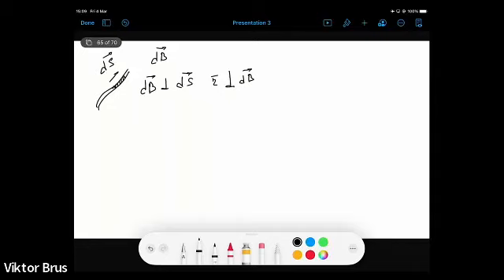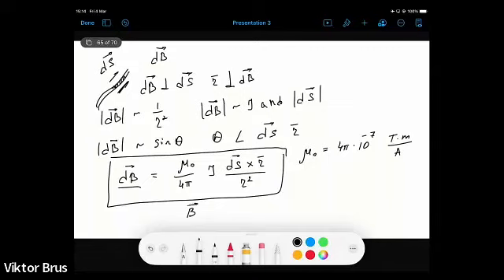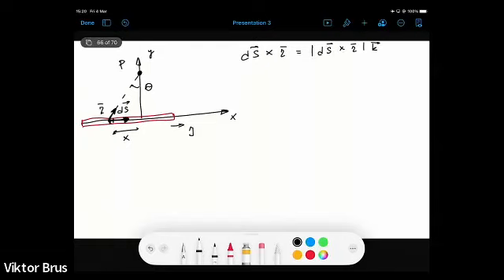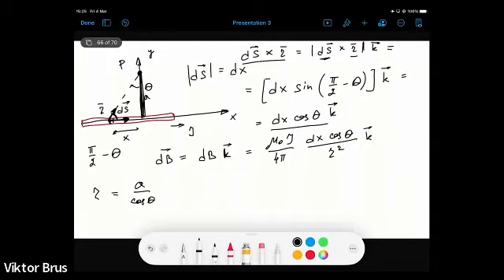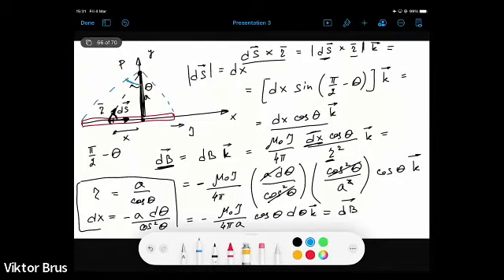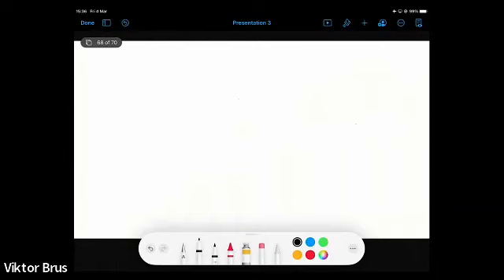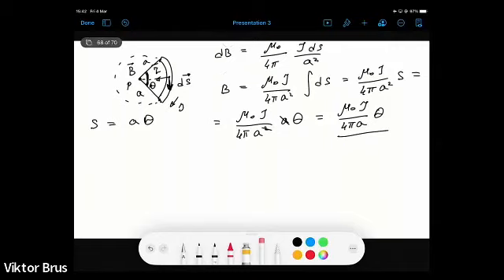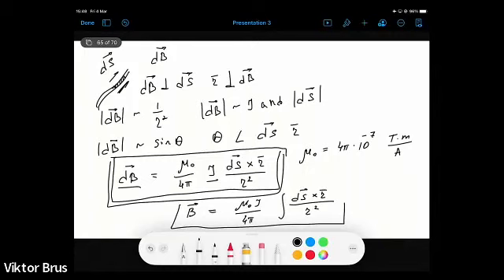Physics 2_3L_Online Lecture 18_Prof. Viktor Brus